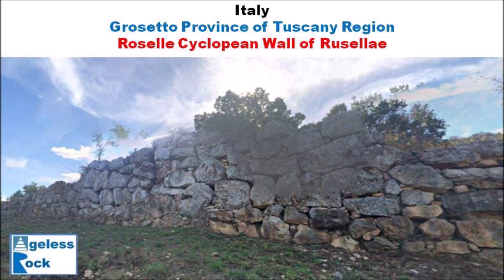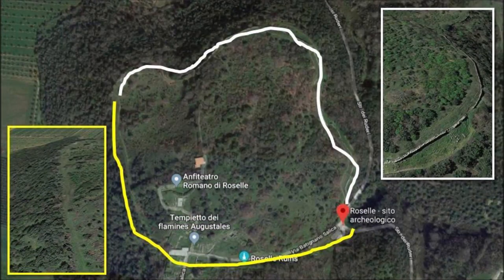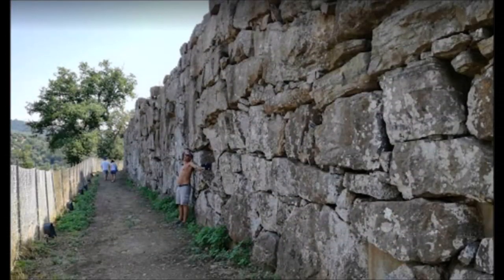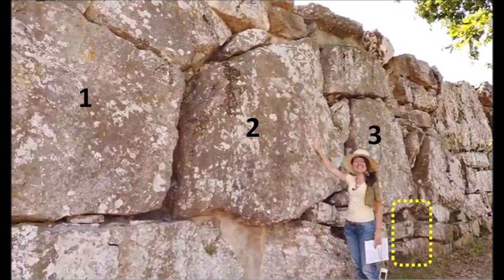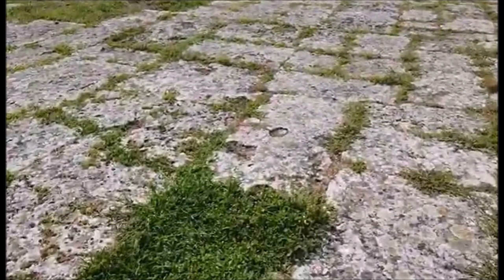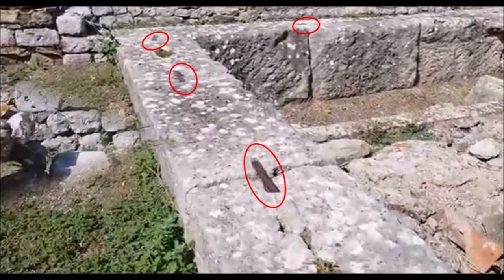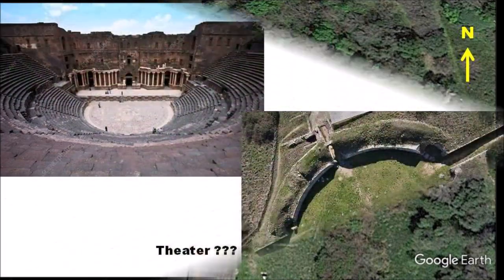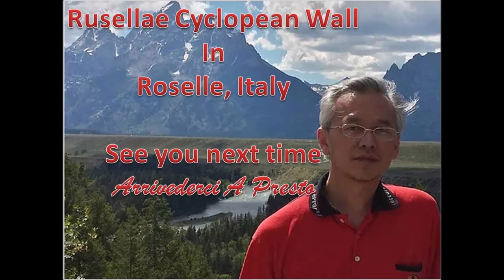Mysterious Cyclopean Wall of Rusellae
There are few other things at this cyclopean wall archaeological site. It is more mysterious than you think.